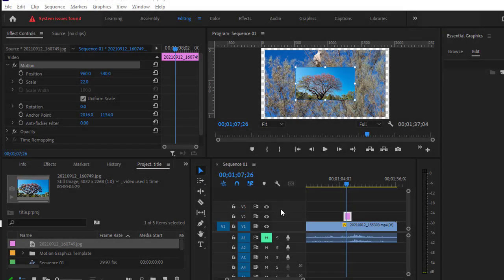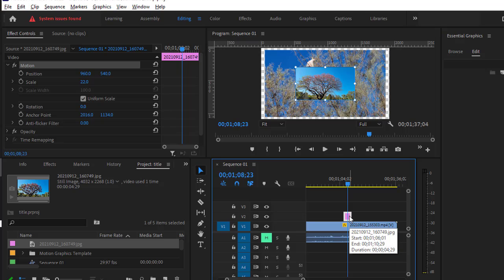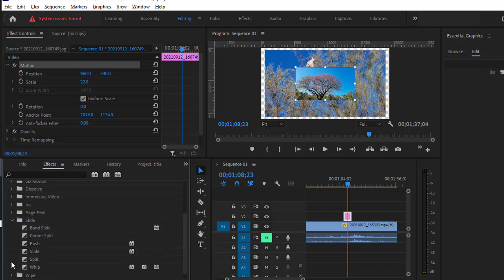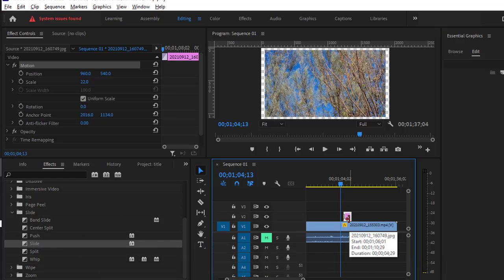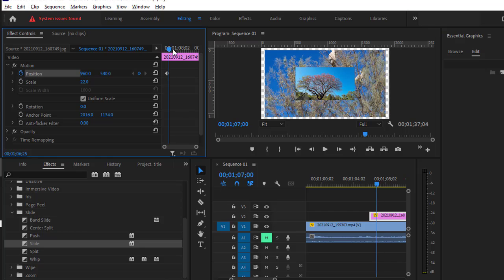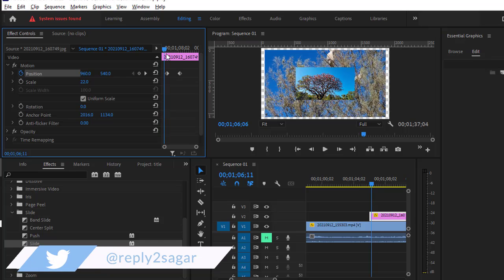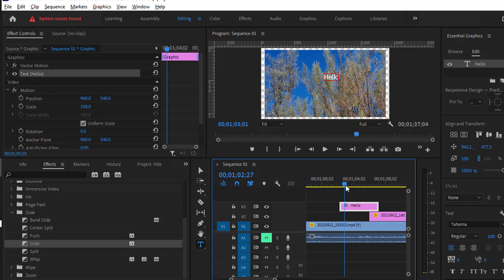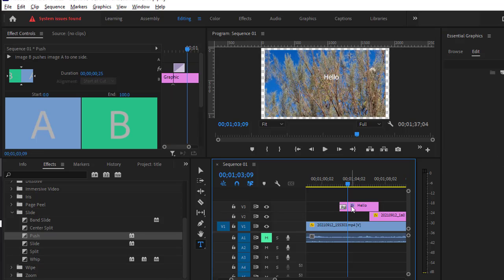How to move text or image in premiere pro | How to animate text or image